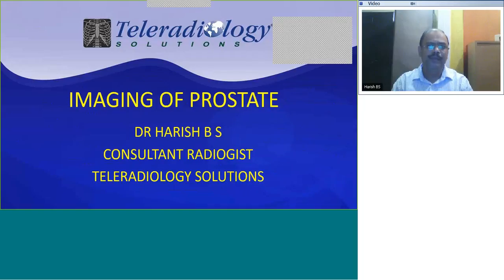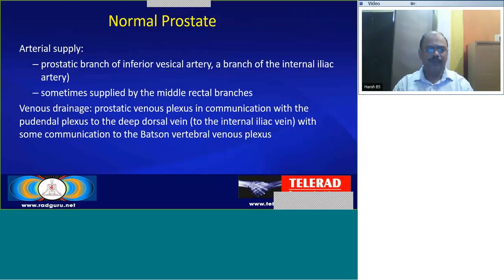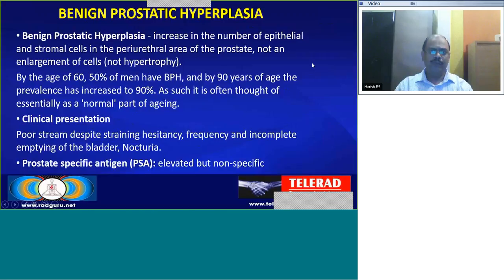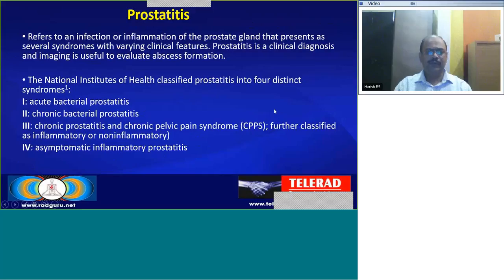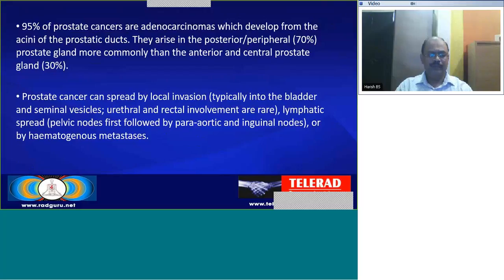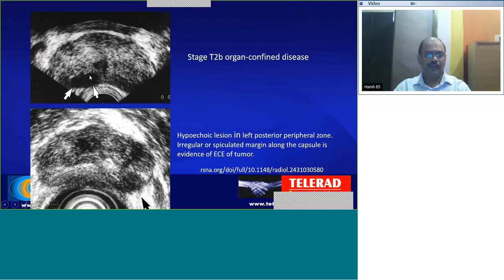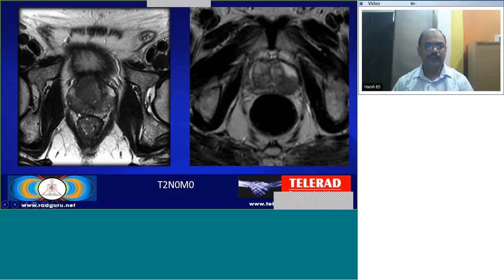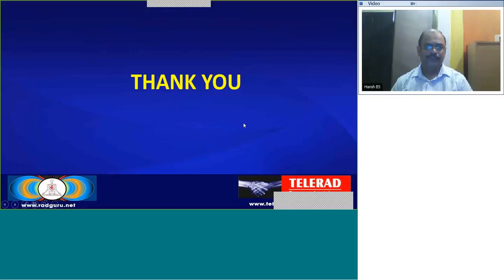E-class on Topic: "Imaging of Prostate" by Dr Harish BS, Consultant Radiologist,Bangalore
e-teaching on  Imaging of Prostrate, Normal Prostrate